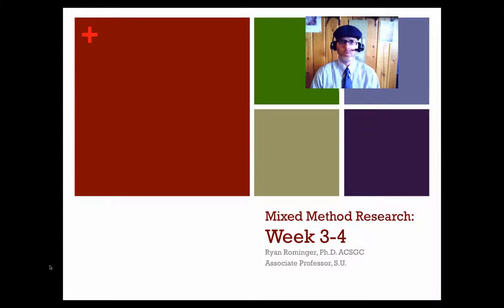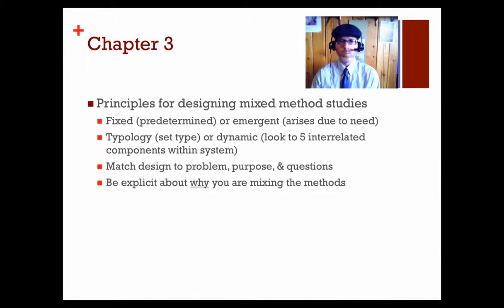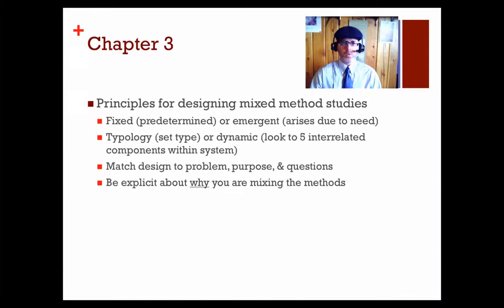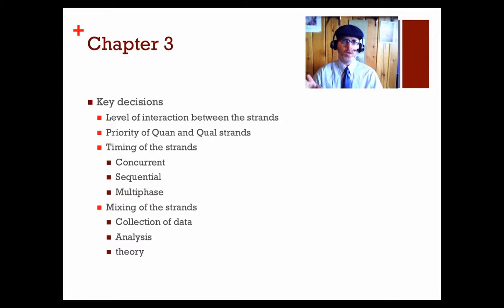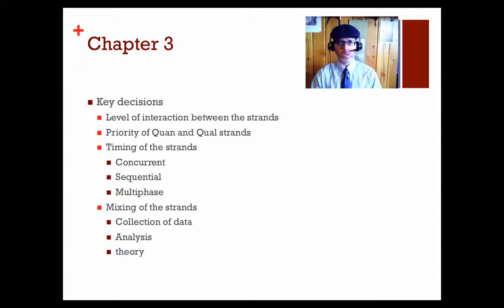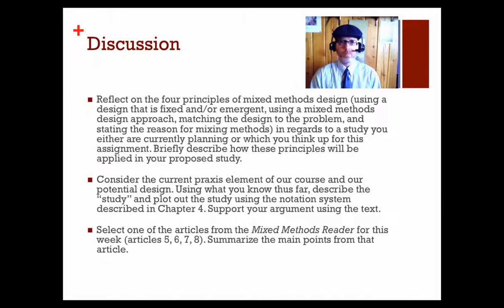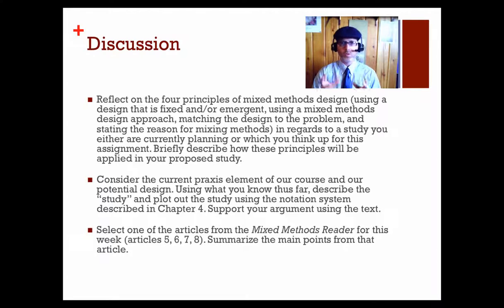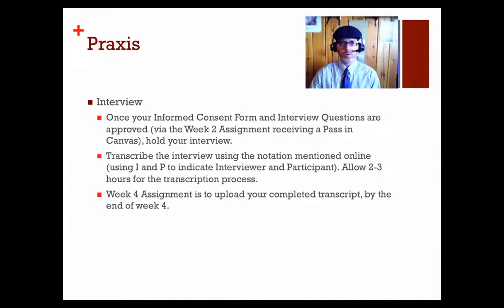Mixed Methods Research Weeks 3-4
This video is an introduction by Dr. Ryan Rominger to weeks 3 and 4 of his mixed methods research course. The course uses Creswell & Plano Clark's text as the main text, and this video discusses the content in Chapters 3 & 4.